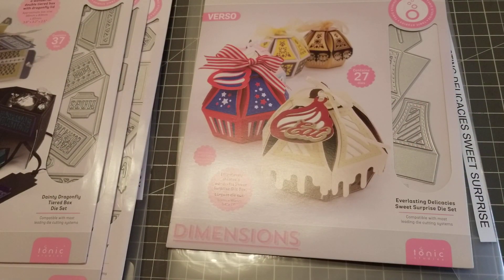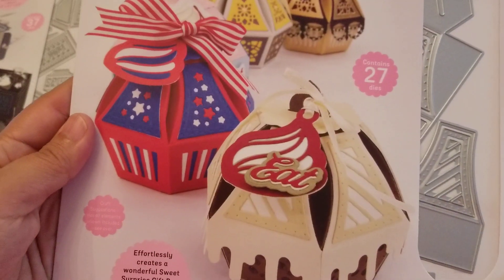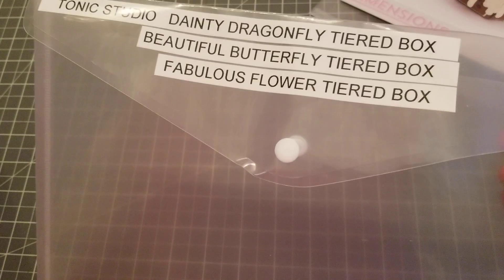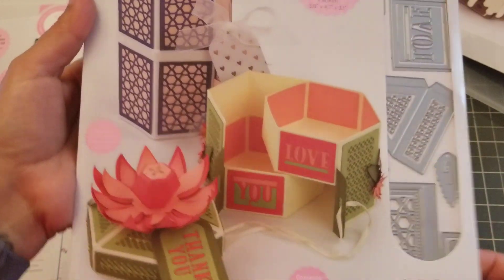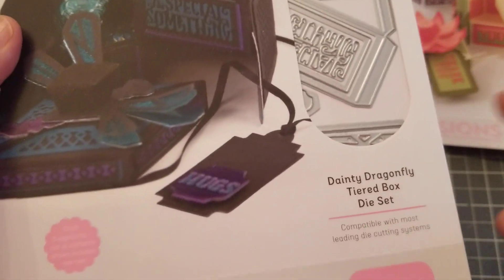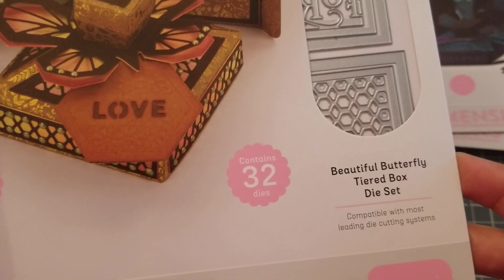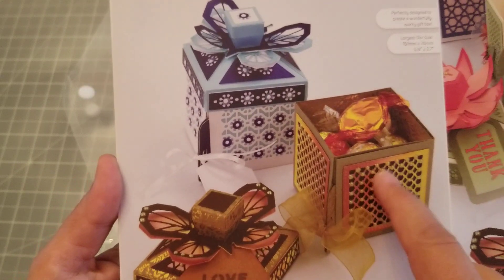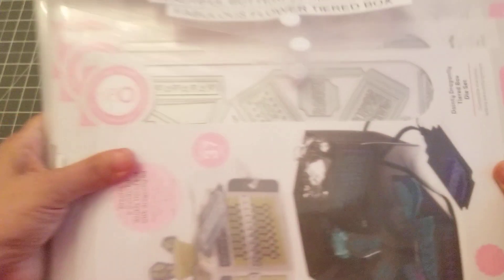TONIC STUDIO HAUL